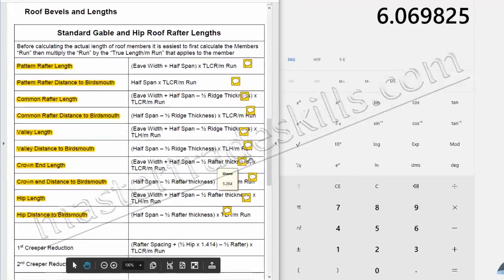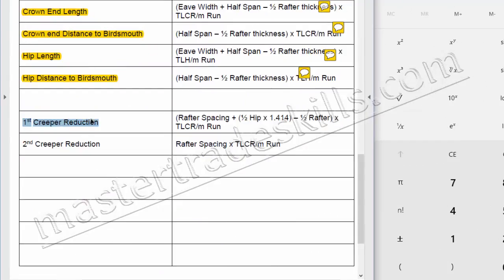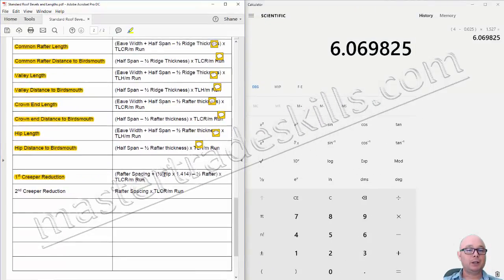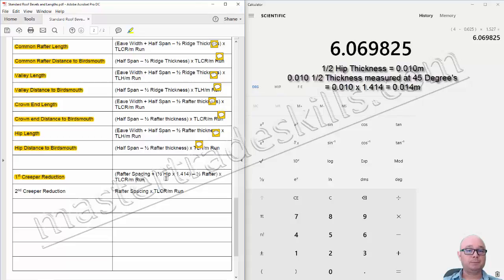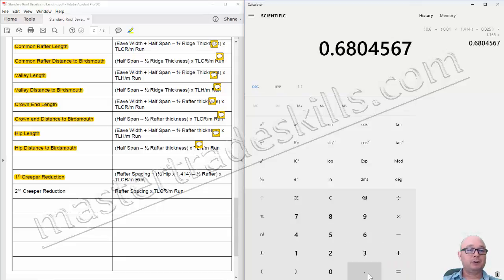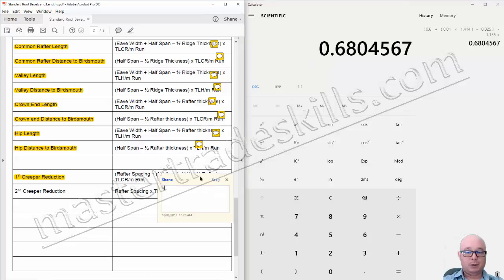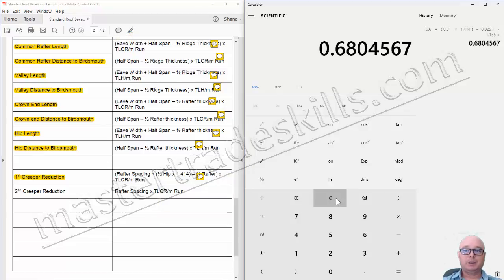How to Calculate Rafter Length, Part 9 of 12, 1st Creeper Reduction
How to master Trade Skills for Carpentry construction videos